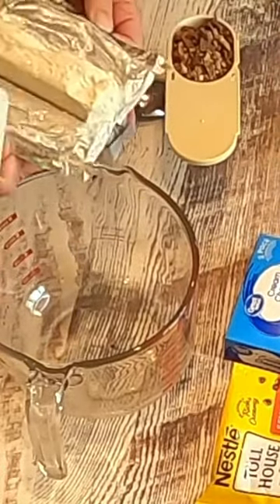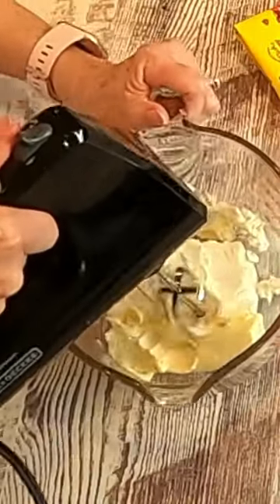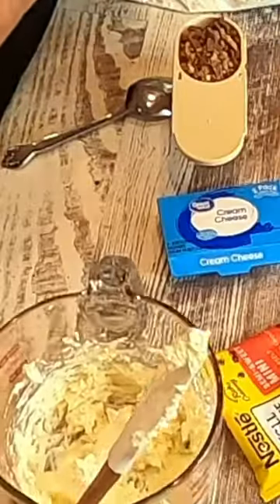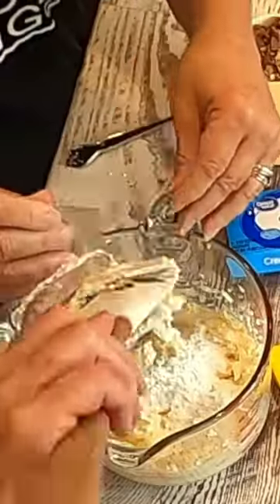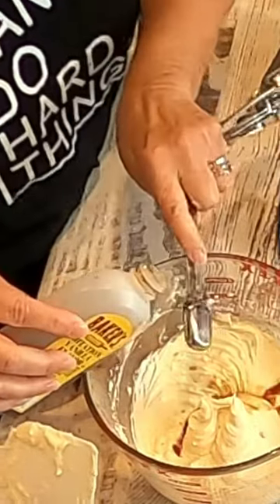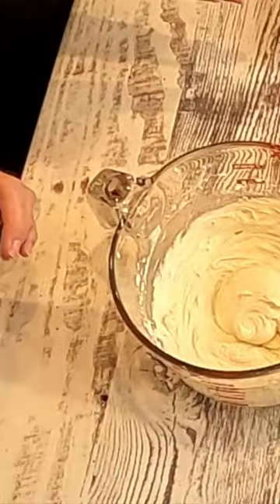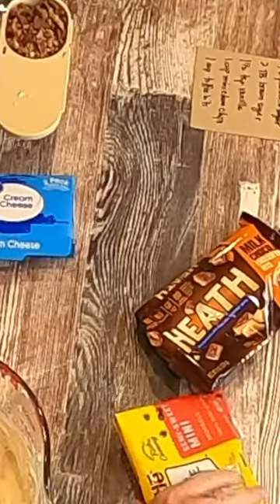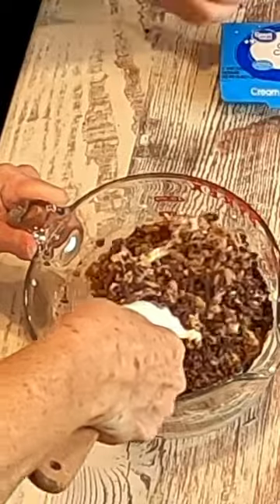Quick dessert dip recipe with cream cheese and chocolate chips | YouTube Shorts